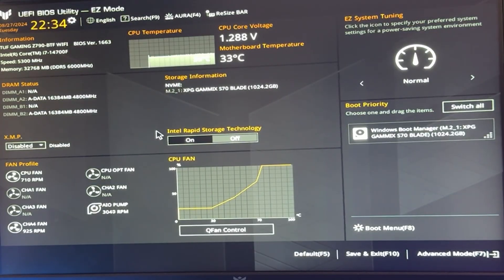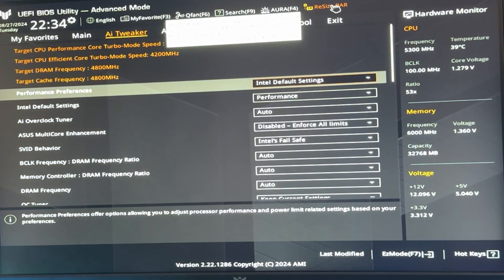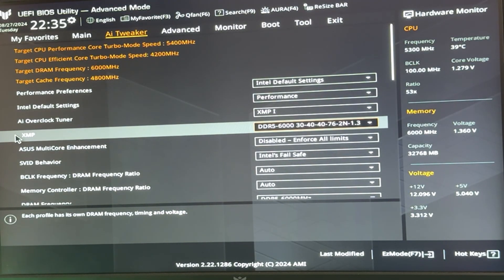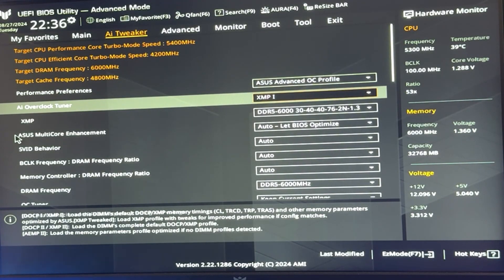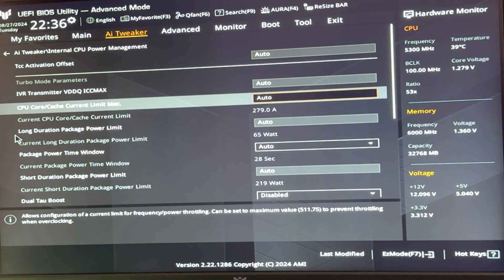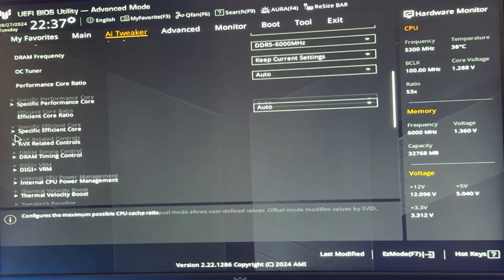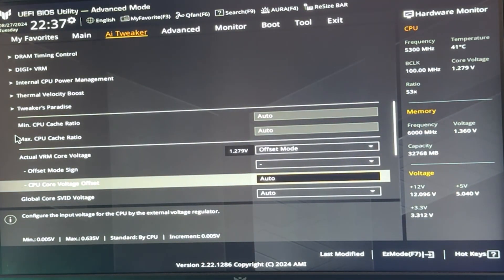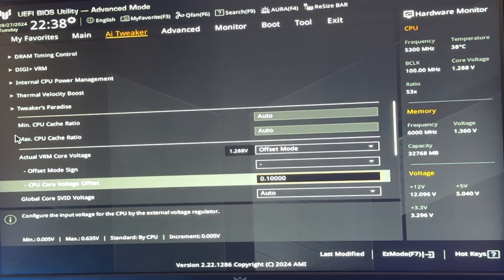Undervolt your i7 14700 & 14700F for more FPS and Lower Temperature!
Here's how to undervolt your LOCKED i7 14700 and 14700F

The goal is to reduce the temperature and power consumption while increasing the performance at the same time! It works for both B760 and Z790 plus for Z690 and B660 it will be the same! This will also helps reduce stutters and increase productivity performance.

This is my choice of thermal paste:

Here's the electric screwdriver I use for every PC I build:

This is the small compressor I recommend to clean PCs: